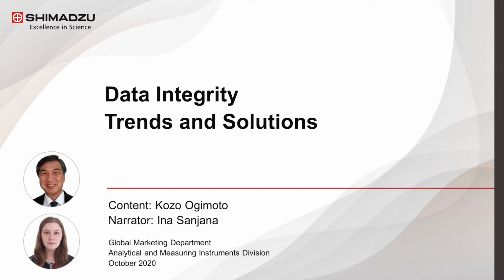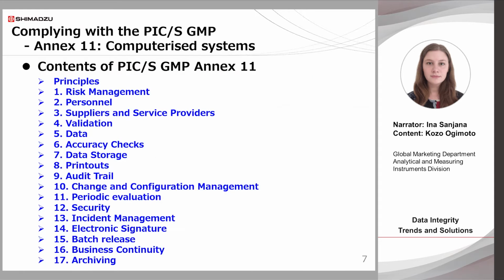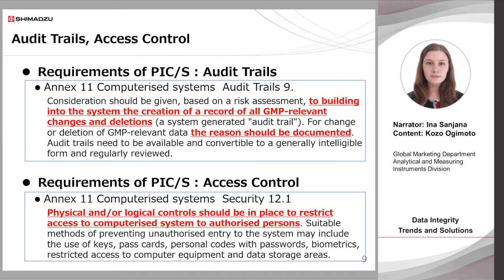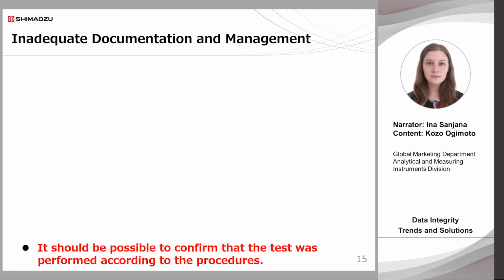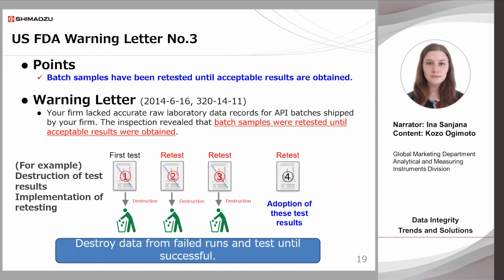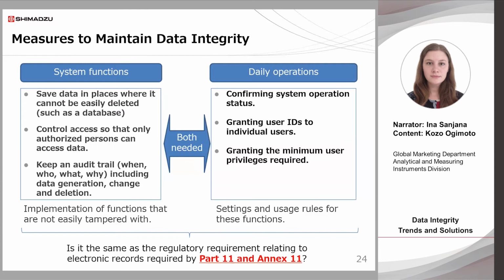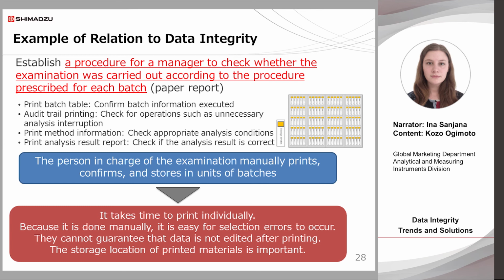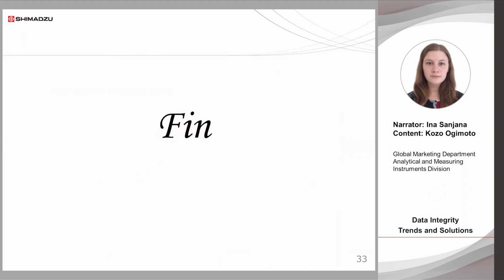Data Integrity Trends and Solutions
1. Timeline of Data Reliability Regulations
2. Guideline for Computerized Systems
3. Regulatory Notices and Warnings Regarding Quality Testing
4. Other Points on Data Integrity